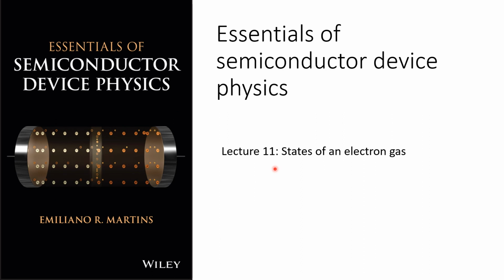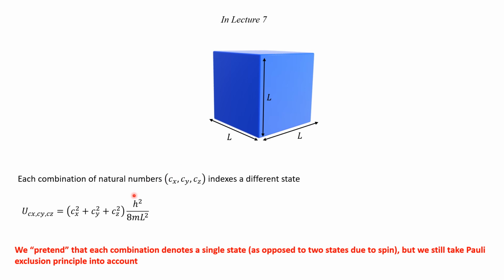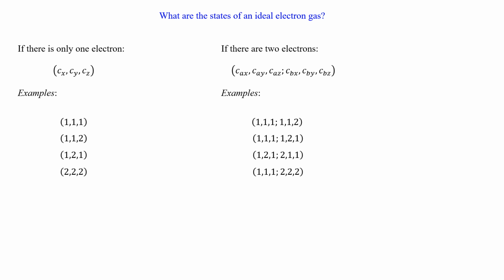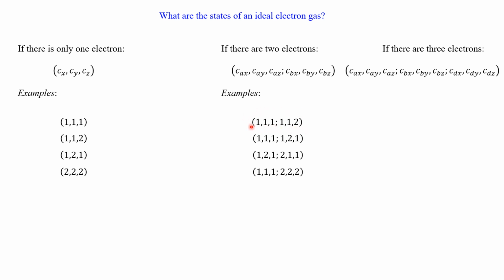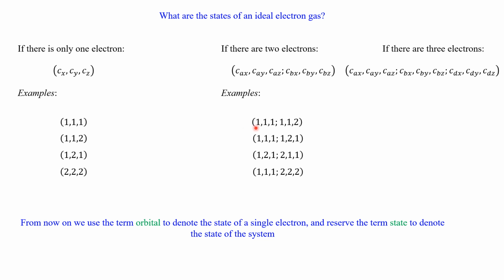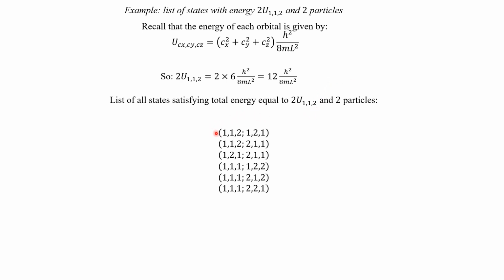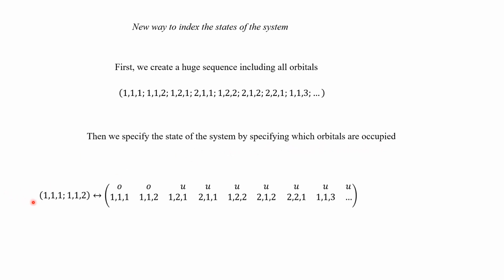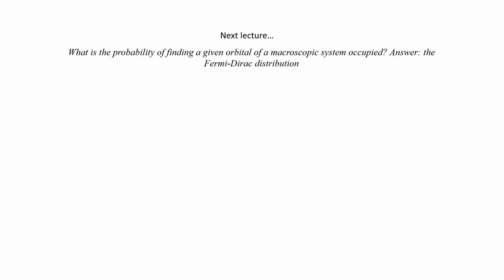Lecture 11 States of an electron gas